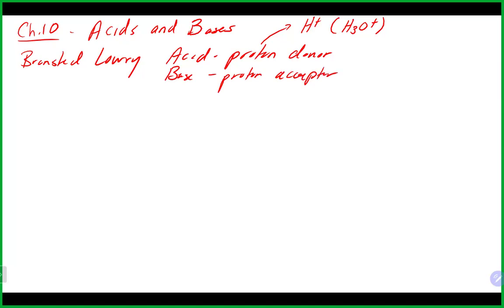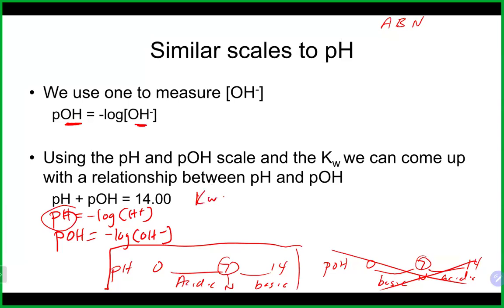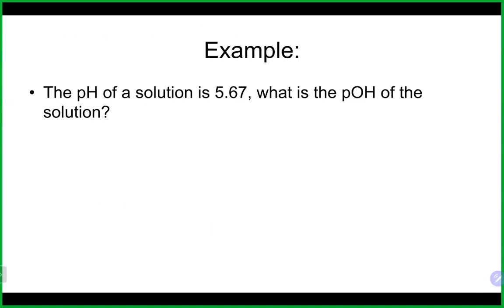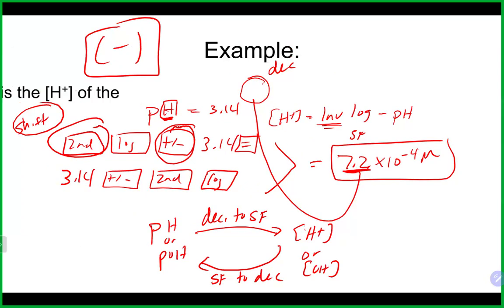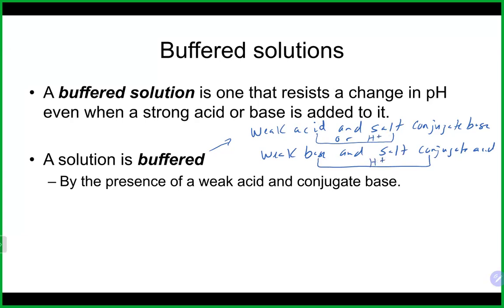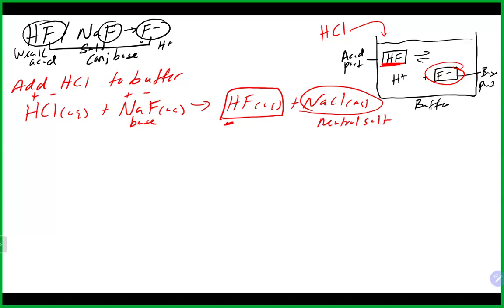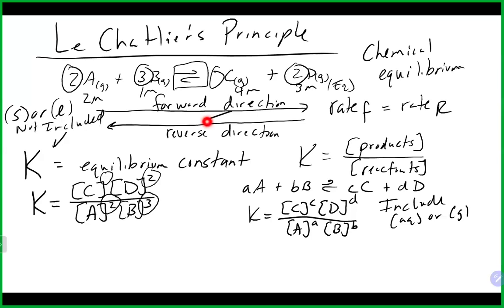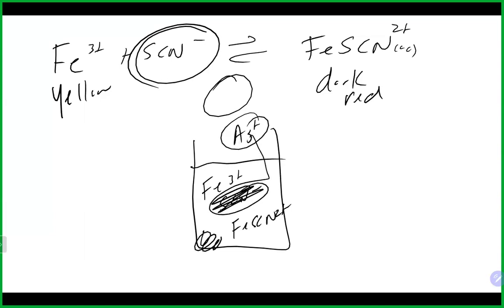Chem 110 Lecture 4/8/24 (Ch 10)